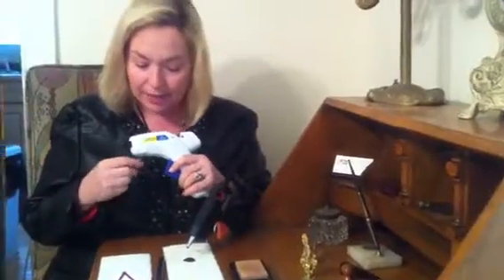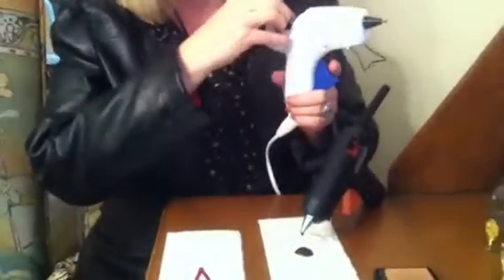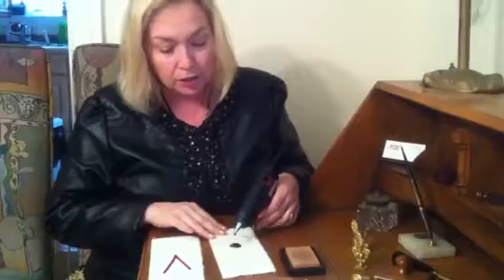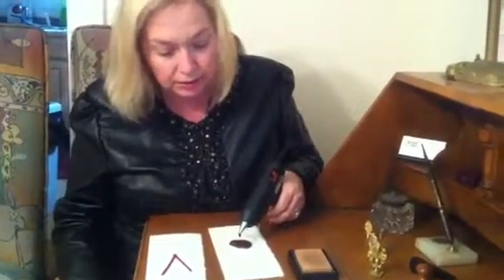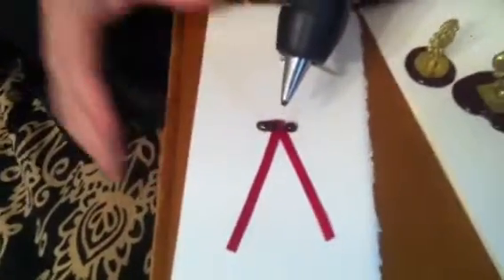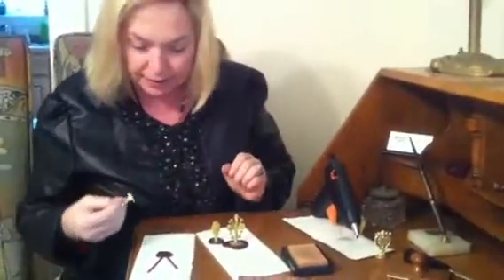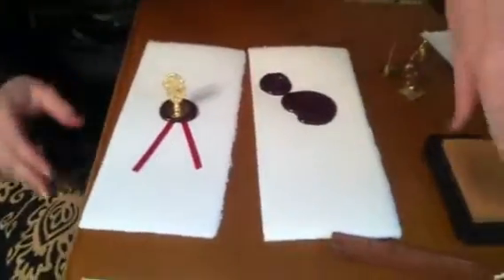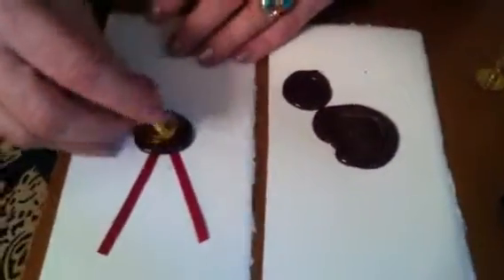Sealing Wax Demo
Wax gun demo